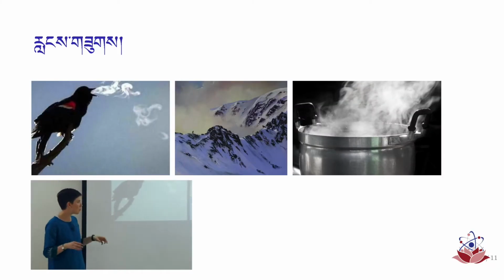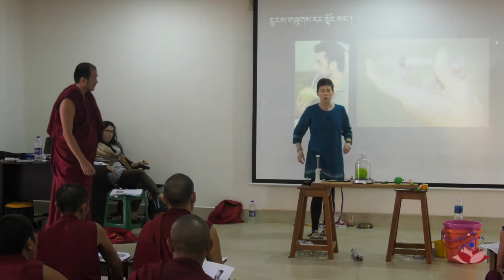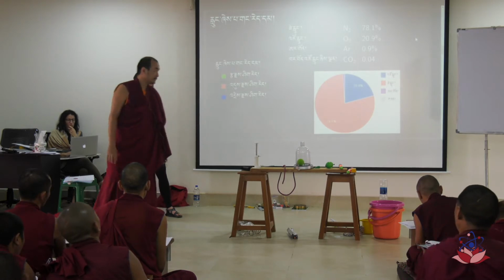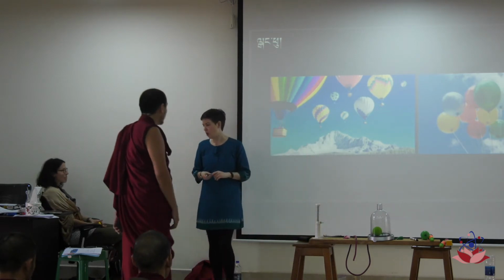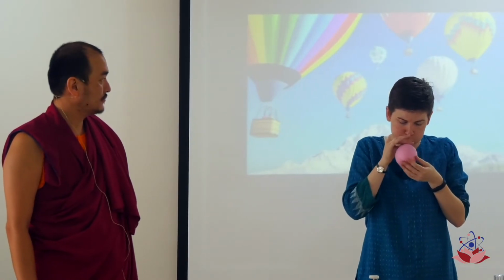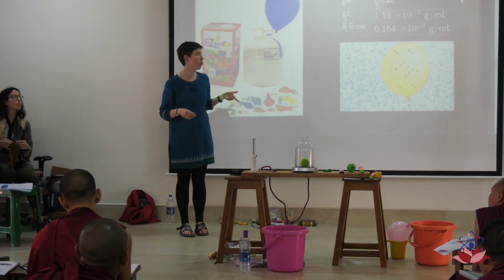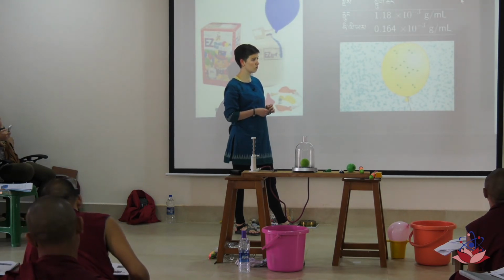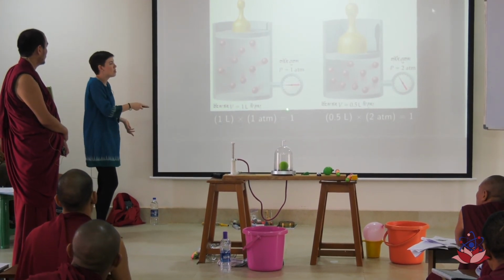Physics : Y3 D3 S1 - 2017 དངོས་ཁམས་ཚན་རིག ལོ་ ༣ ཉིན་ ༣ སློབ་ཐུན་ ༡། ༢༠༡༧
དངོས་ཁམས་ཚན་རིག ལོ་རིམ་གསུམ་པ། ཉིན་གསུམ་པ། སློབ་ཐུན་དང་པོ། ༢༠༡༧
བརྗོད་གཞི། རླངས་གཟུགས།
གོ་སྒྲིག་ཞུ་མཁན། ཨེ་མོ་རི་དང་བོད་ཀྱི་ཚན་རིག་ལས་རིམ།
བརྙན་འཇུག་གོ་སྒྲིག་ཞུ་ཡུལ། འབྲས་སྤུངས་བློ་གསལ་གླིང་སྒོམ་སྒྲུབ་དང་ཚན་རིག་ལྟེ་གནས་ཁང་།